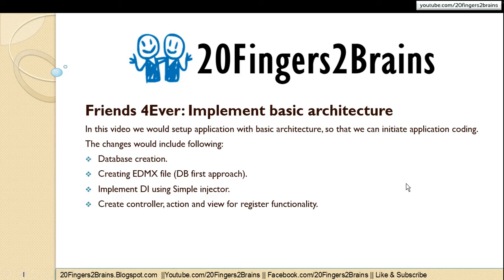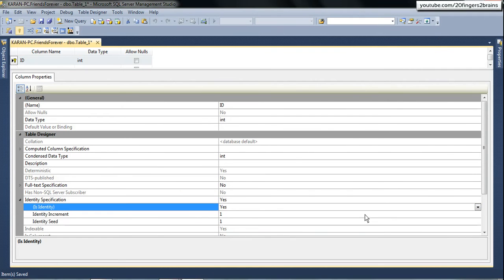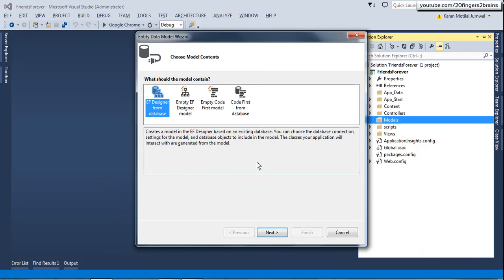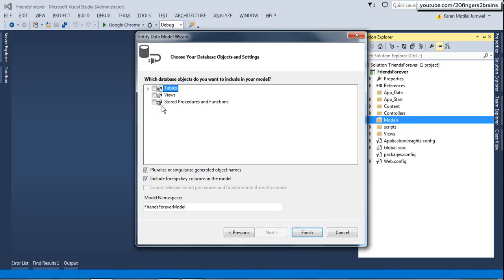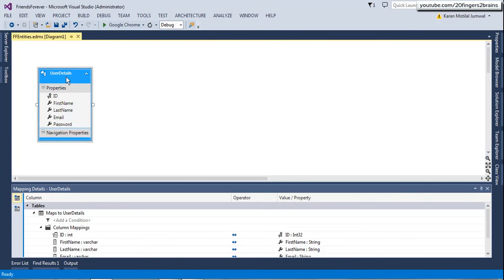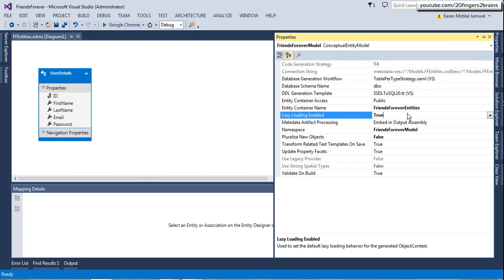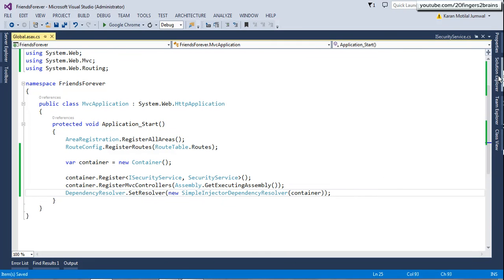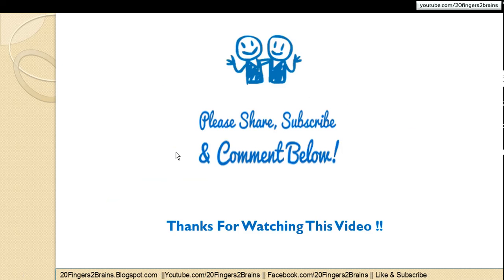Friends Forever Part 3 - Basic architecture setup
In this video we have covered following points:
1. Implement dependency injection
2. Create database
3. Configure edmx (DB first)